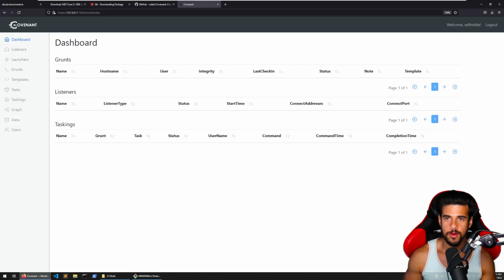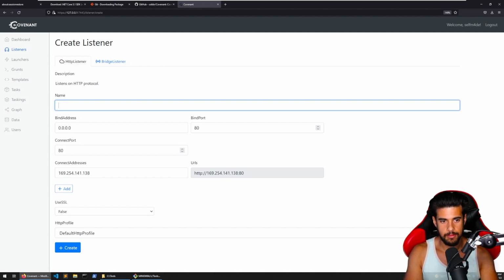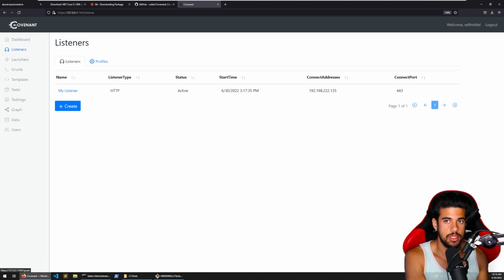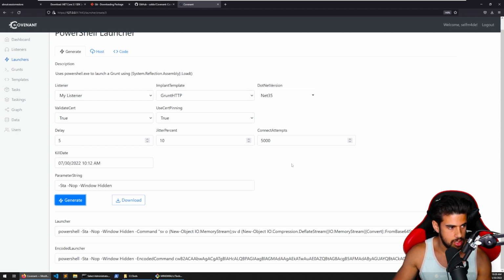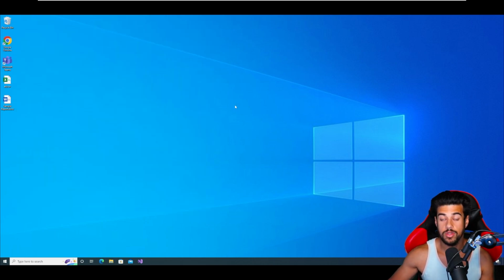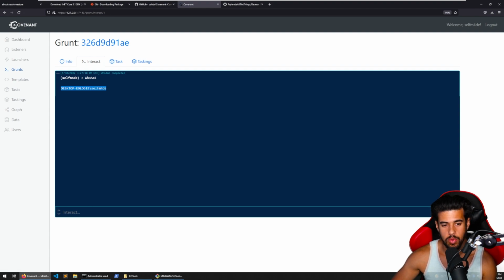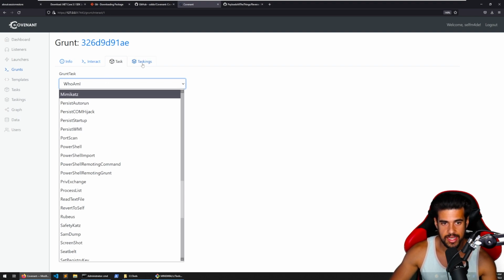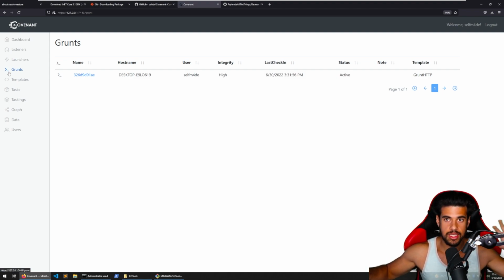How To Actually Use Covenant C2 For Command and Control